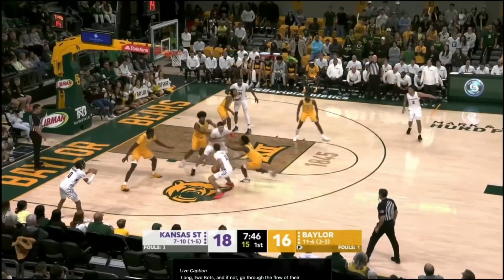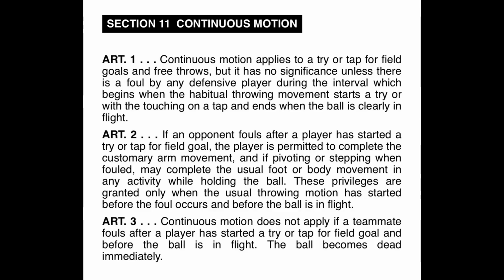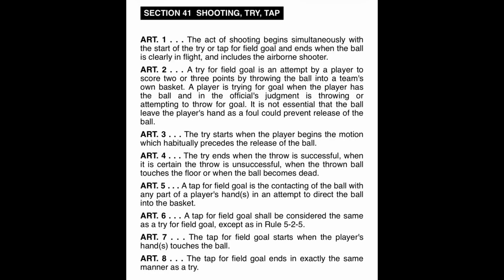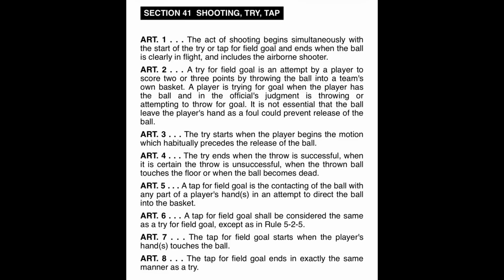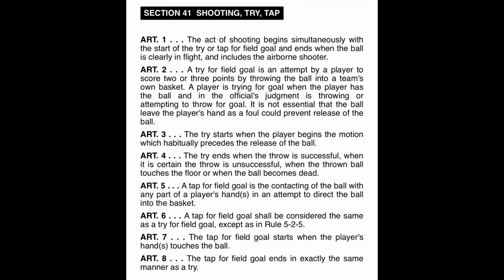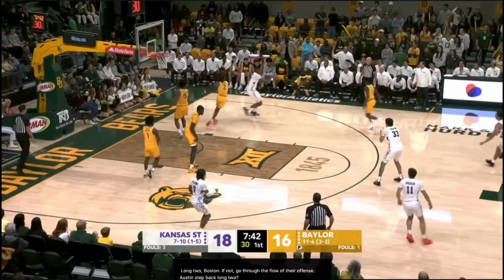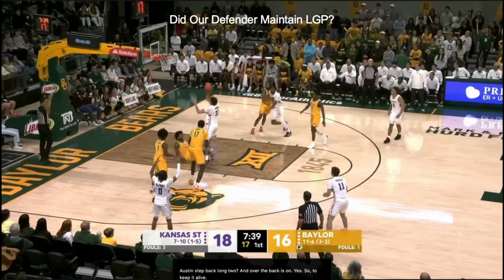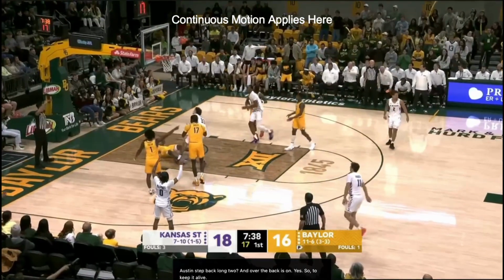Do We Have A Player Control Foul As Opposed To A Blocking Foul & Continuous Motion?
Play #2 Of The Week Analysis...(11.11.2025)

Do we have Continuous Motion in this play?

1. Before we even get to the Try, I explain why we might have a Player Control Foul prior.

2. If this is a Blocking Foul, then we have Continuous Motion.

I explain by Rule.